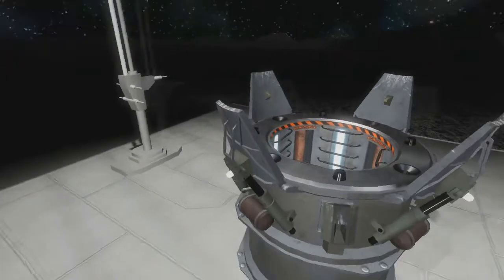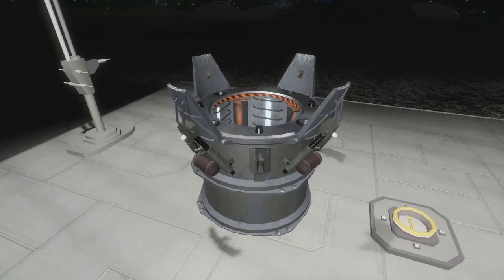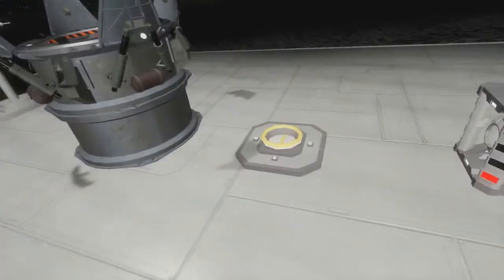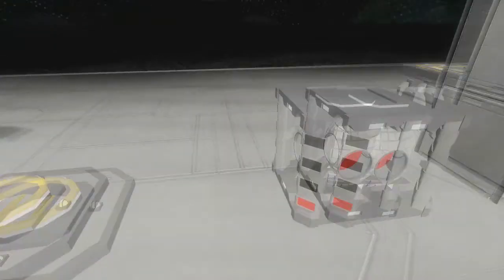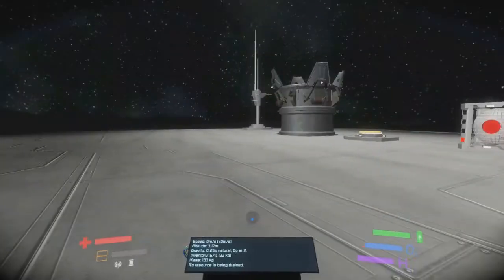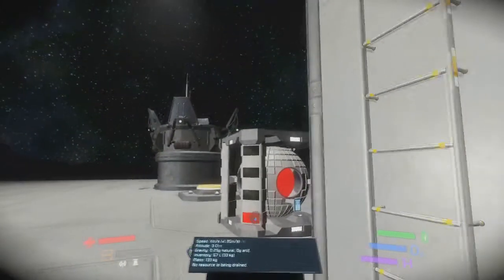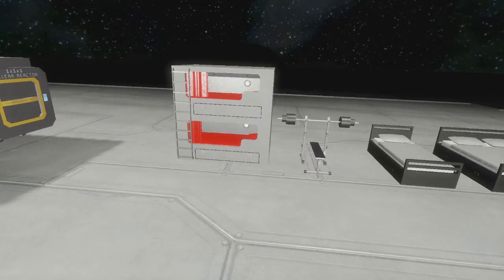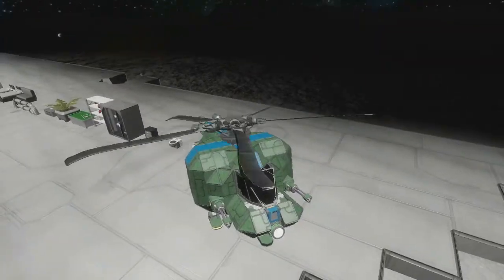Features I Want in Space Engineers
These are some features I would like to see in vanilla Space Engineers.

Mods used for video:
-DK Slim Connectors by Duncankong
-Docking Ring by Darth Biomech
-"Skyblade" Helicopter Propellers by TumbleTV & Tartaross Inc.
-Ladder-climbable by Digi
-Helmet-first person helmet glass with 3D HUD by Digi
-Eikesters Decorations and more- Part 1&2 by Eikester

Space Engineers is a game by Keen Software House.